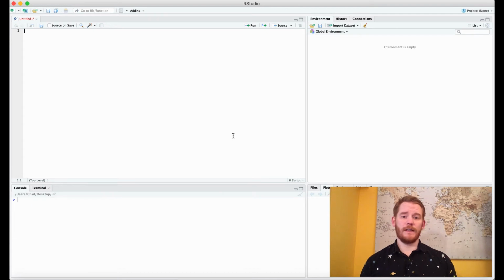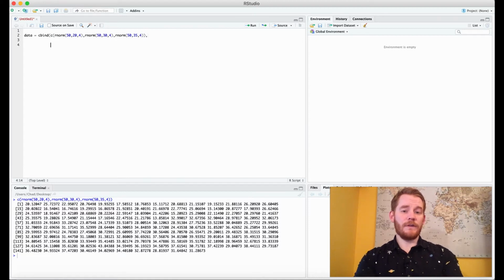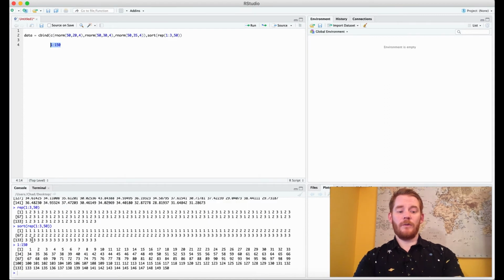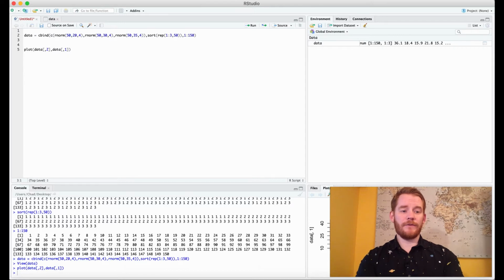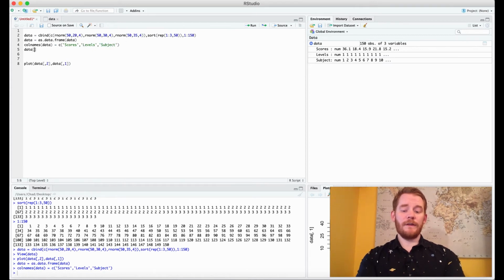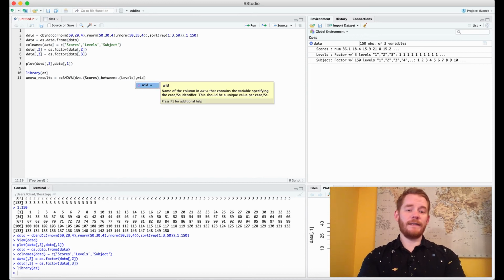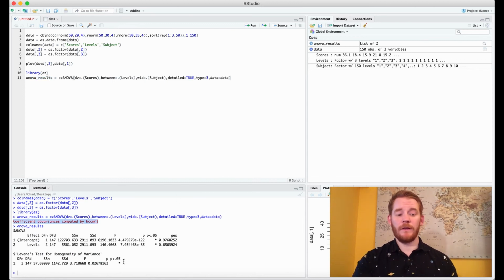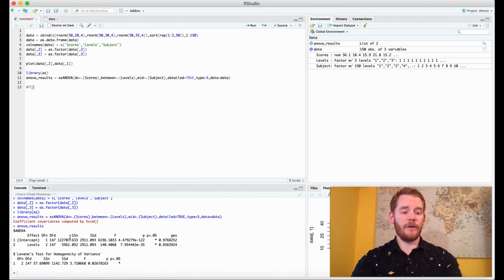Get R Done | R Stats Tutorials: Independent Samples One-Way ANOVA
Here, we discuss how to run an independent samples one-way ANOVA in r.